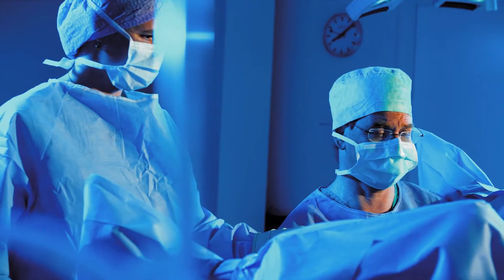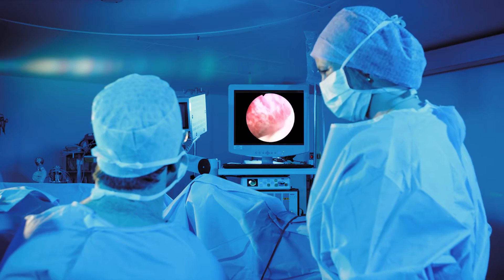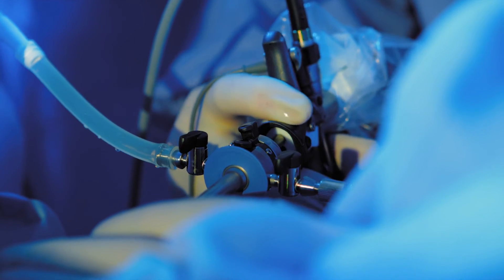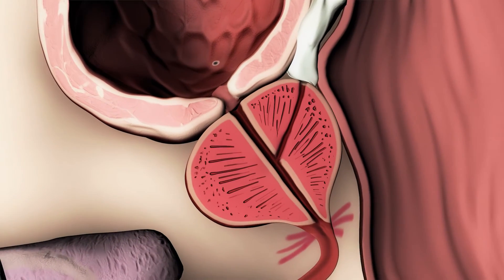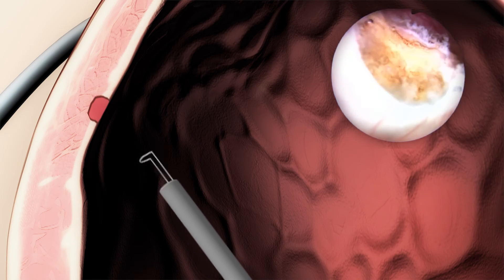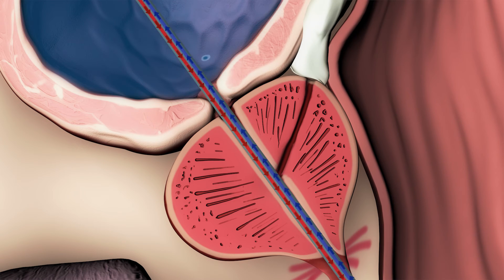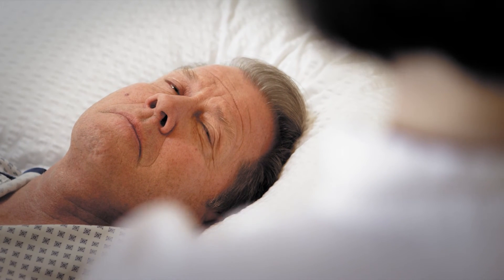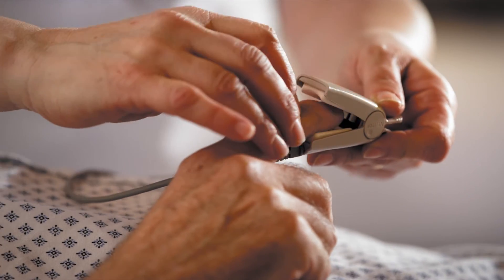Uroviva - TUR-Bladder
Bladder tumours are usually successfully removed via transurethral resection (TUR). As is the case with transurethral resection of the prostate, the tumour is cut away using a cytoscopic method involving a high-frequency current. After the procedure, an indwelling catheter must be inserted for 1–5 days, depending on the size and extent of the tumour. A second treatment after 3–4 weeks increases the radical nature of the operation and thus the safety of the patient.

Uroviva offers patients and referring physicians from all over the world the full range of urological treatments, using the latest technology.